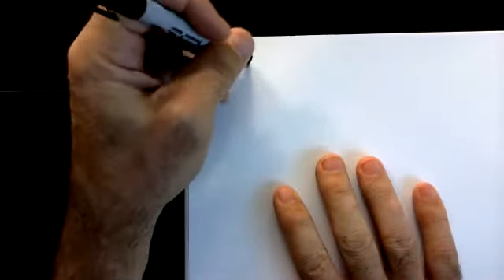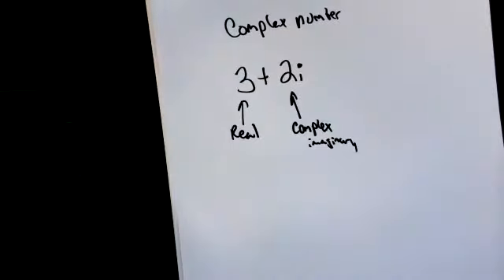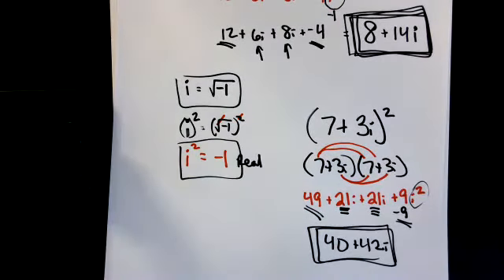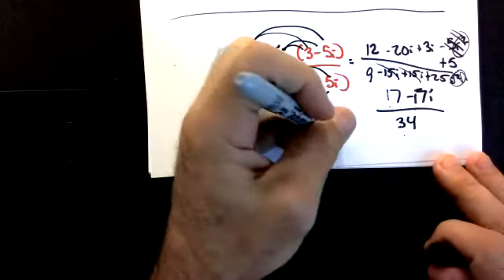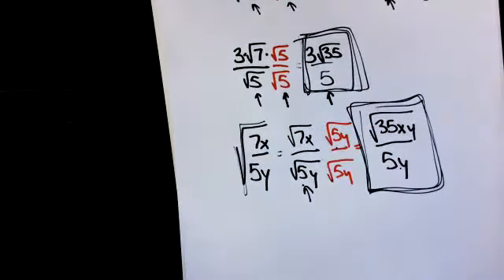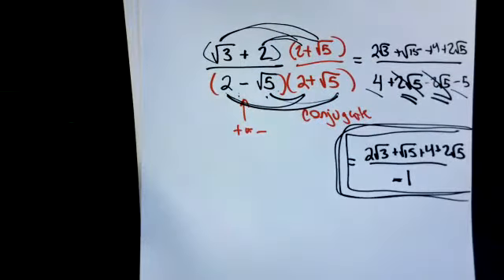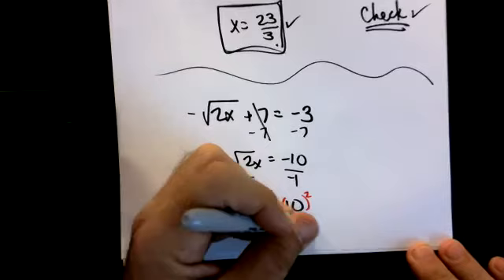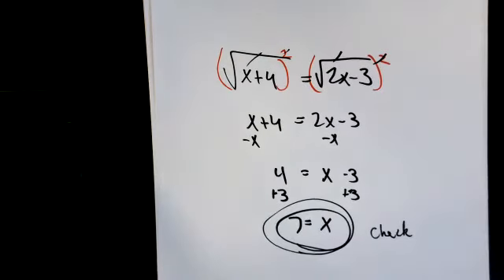OTC MTH 110 Zoom 7.5, 7.6, 7.7